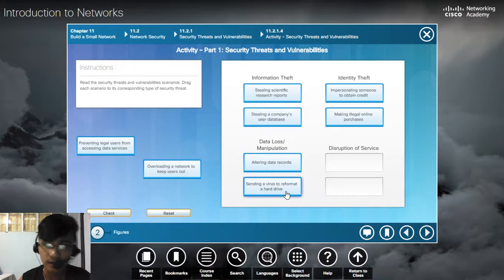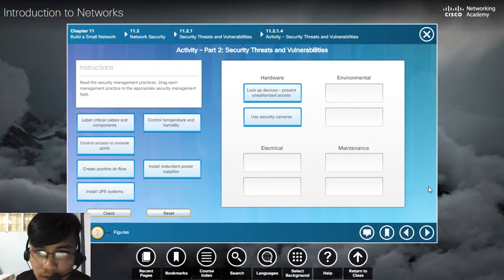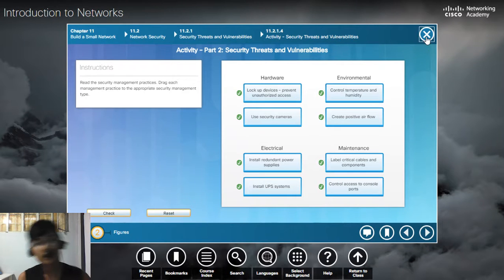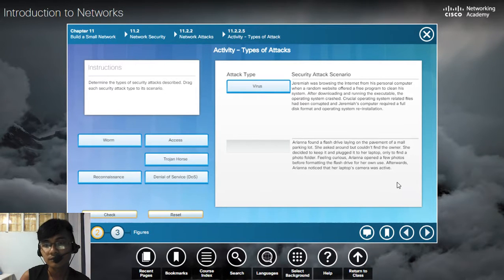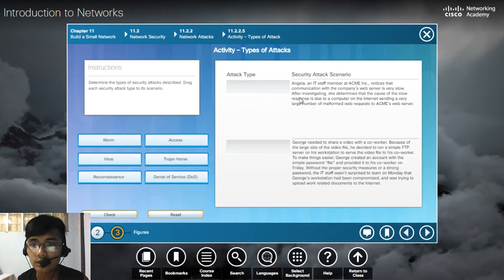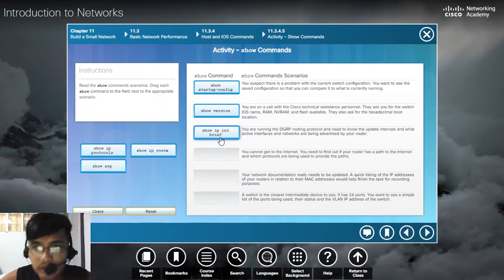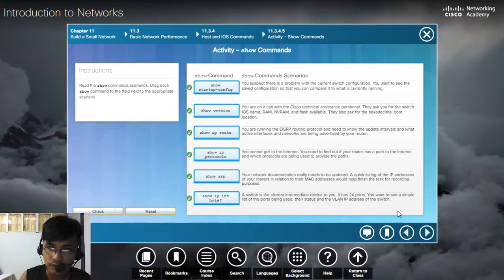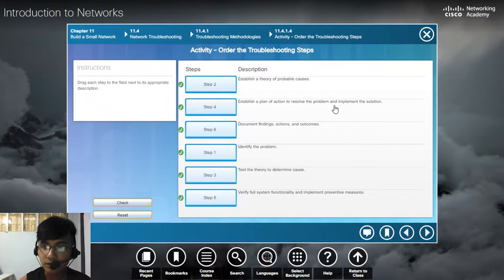NETACAD CHAPTER 11 ACTIVITIES - ZEDRIQ P. PASCUA - BSIT2103